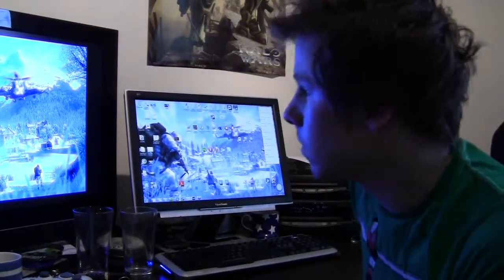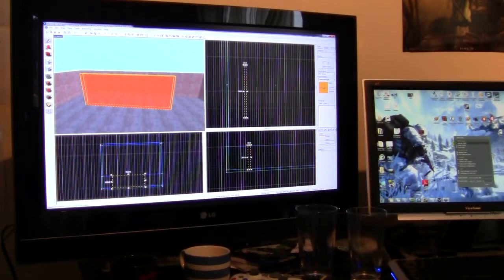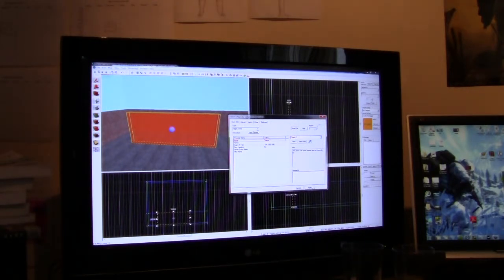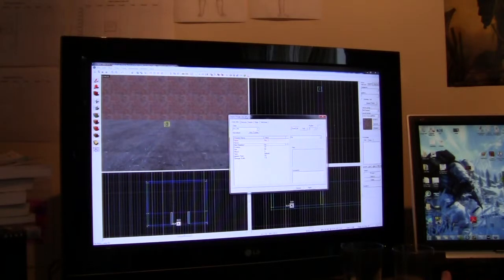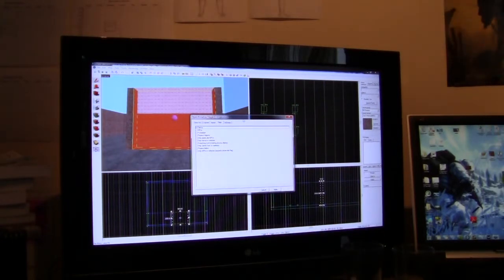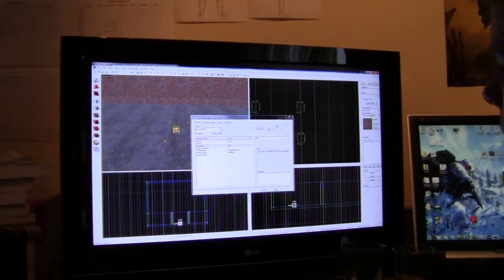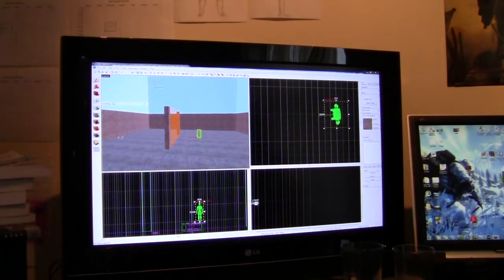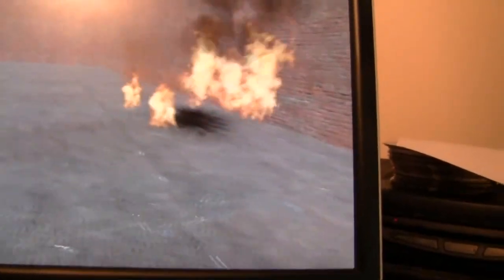Source SDK Hammer trigger tutorial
So i just thought this would be a cool idea for all of you people out there that want to learn abit more about source's sdk and basically here is a tutorial using a basic trigger. Ask me for another tutorial if you like this one.